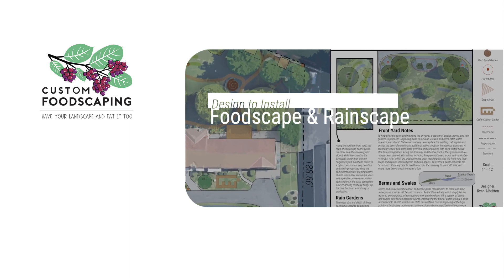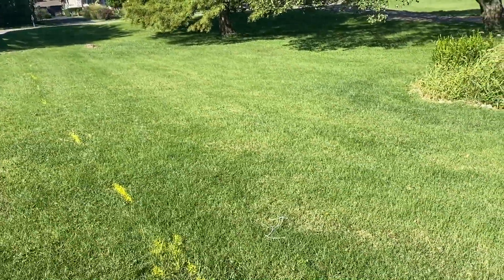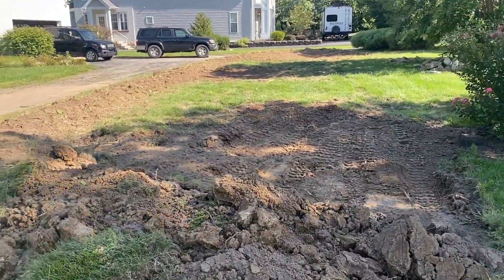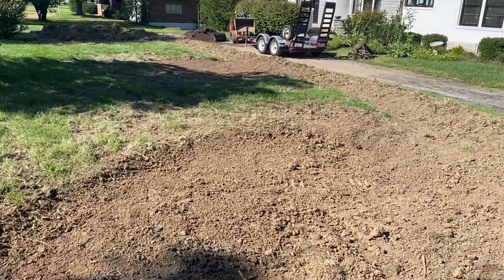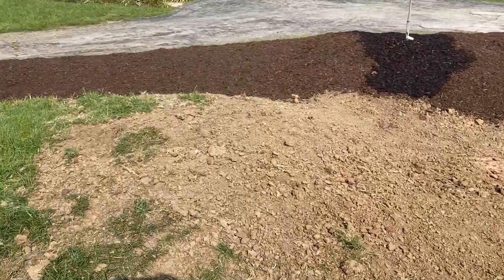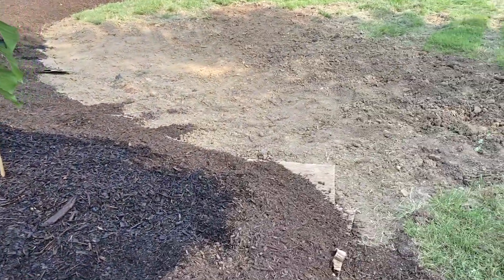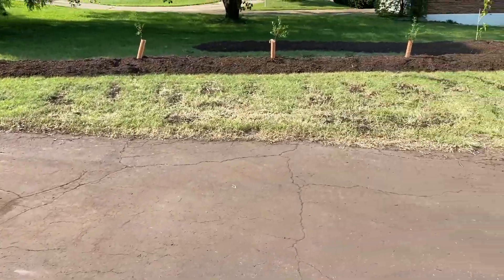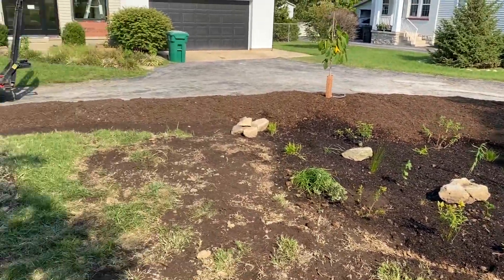Creating Berms and Swales - A Front Yard Foodscape Case Study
At this St. Louis suburban residence, the clients had two goals: grow food and stop the water pooling in their driveway.

The team at Custom Foodscaping created a design to slow and store water running down their gentle front yard slope while creating an ecological edible landscape.

The solution, of course, was to build berms and swales!

Using earthmoving machines, the team dug ditches and shaped the excavated soil to create berms, which make a sort of obstacle course for water. When the water is interrupted by the berms, it slows the rate of flow and and adds ecological benefits as it seeps into the berms and irrigates the plants.

In addition, the team created basins in the yard to expand the water-holding capacity of the system and provide an additional planting niche.

The team swapped out crab apples and Bradford Pears for the full foodscape menu:  Native serviceberry trees, Pawpaw trees, Liberty apples, Nanking Cheries, Illinois Everbearing Mullberries plus loads of native pollinators in the rain garden.

Less driveway pooling, more edible abundance!